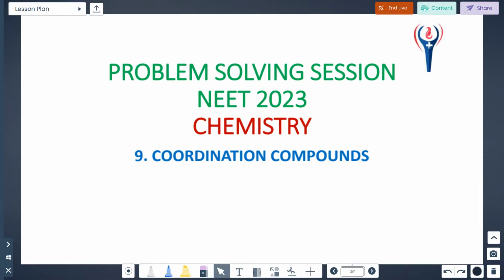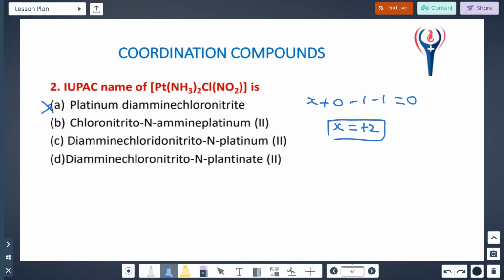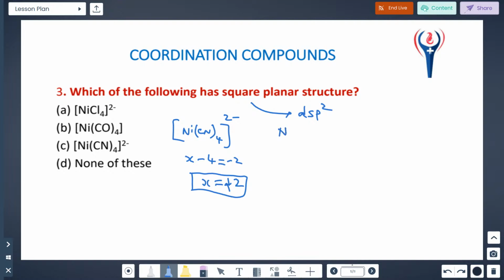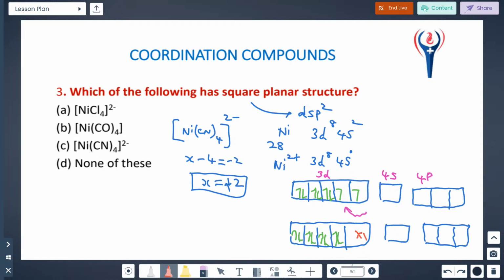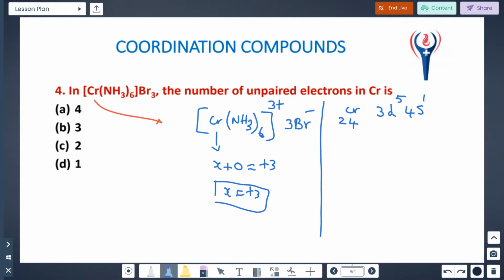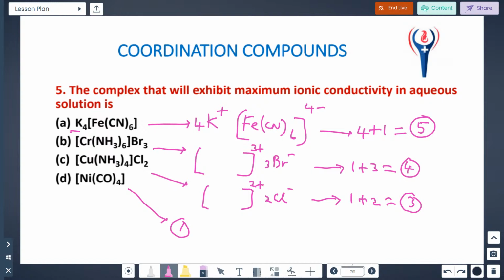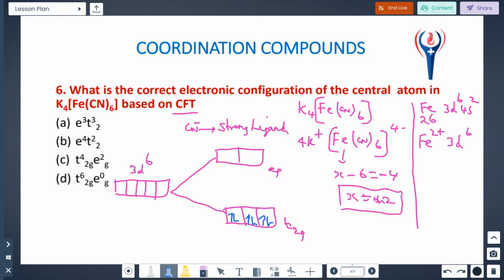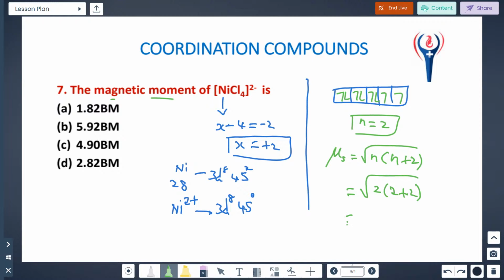NEET 2023#FUTURE DOCTORS CRASH COURSE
NEET-2023
FUTURE DOCTOR NEET ACADEMY
NEET-CHEMISTRY
COORDINATION COMPOUNDS
PROBLEM & SOLUTION SESSION
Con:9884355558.